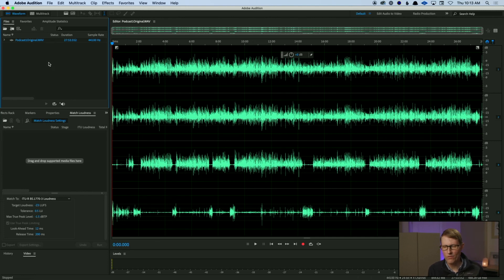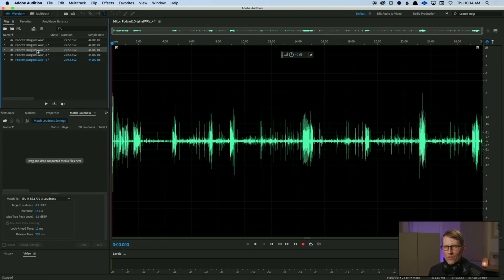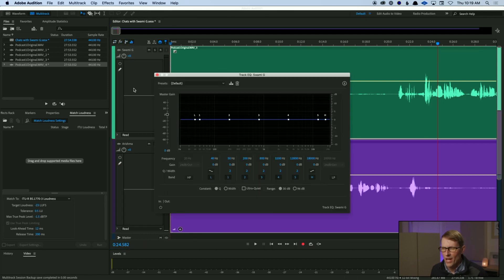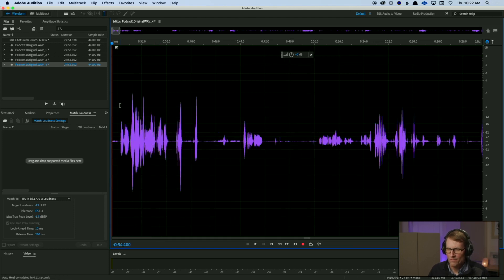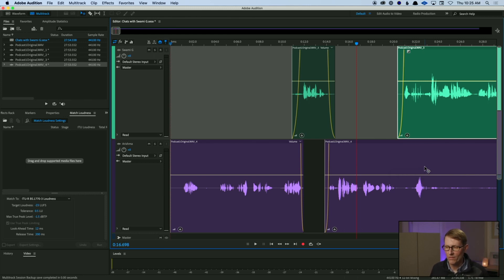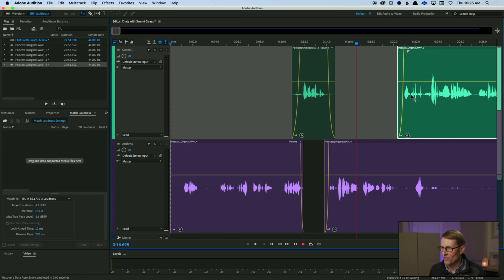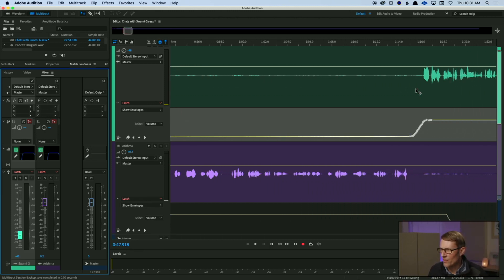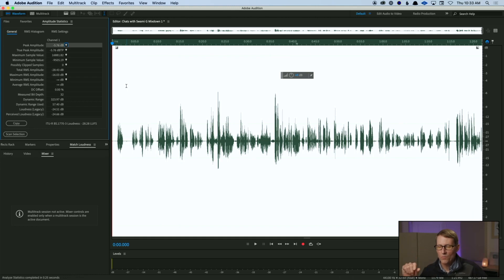Podcast Mix Walkthrough - Sound for Video Session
In this week's Sound for Video Session, we demonstrate how I would mix an interview format podcast. We do most of the processing in Adobe Audition and Izotope RX8.

If you'd like to submit your questions ahead of time, please join over at School.LearnLightAndSound.com. Opt in to the mailing list and I'll contact you once a week where you can reply with your question.

If you’d like to learn how to make great dialogue audio for your film and video projects, please have a look at my courses including processing dialogue audio in Adobe Audition and DaVinci Resolve/Fairlight, recording sound, how to use the Zoom F4, F6, F8, and F8n, and how to get the most from the Sound Devices MixPre series of recorders. We also just added a course on sound for live-streaming with the ATEM Mini.

- Earthworks SR314 - B&H, Sweetwater
- Canon C200 Camera - B&H, PictureLine
- ATEM Mini Pro ISO - B&H, Pictureline, Amazon
- Sound Devices MixPre II Series Recorders - B&H, Sweetwater, Amazon